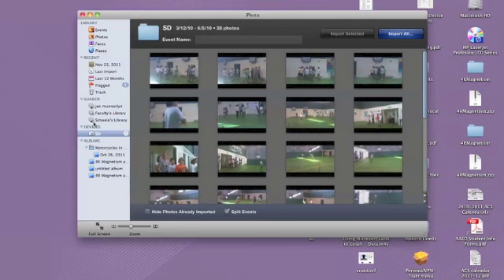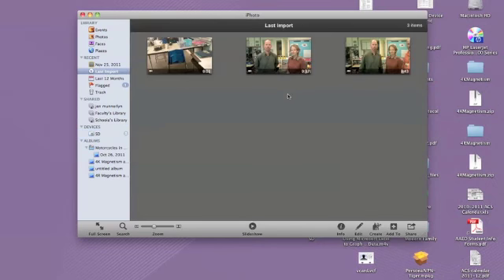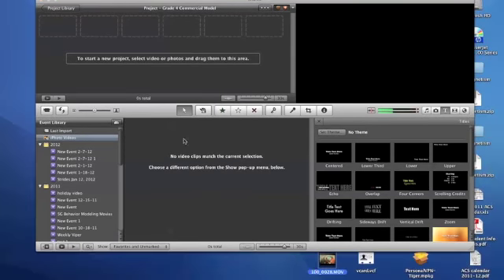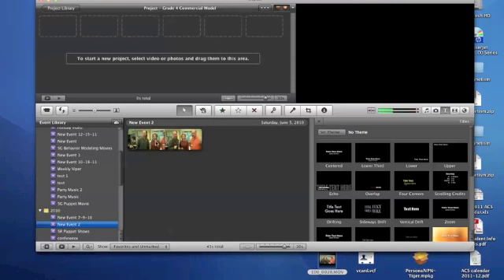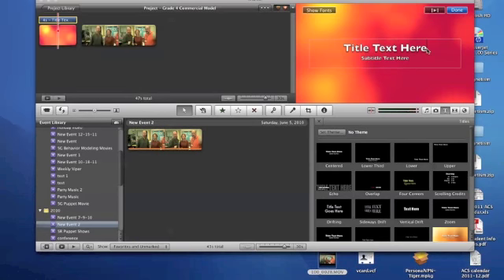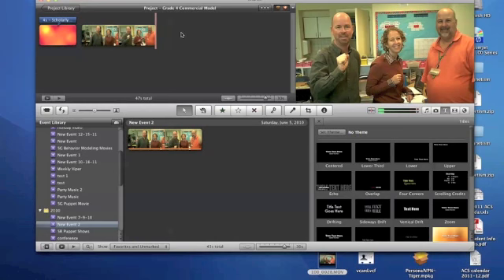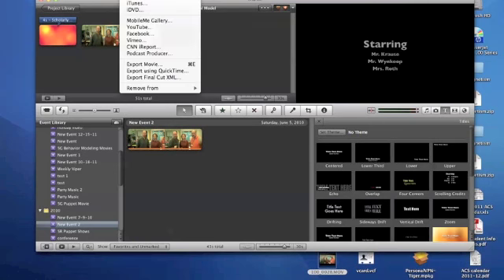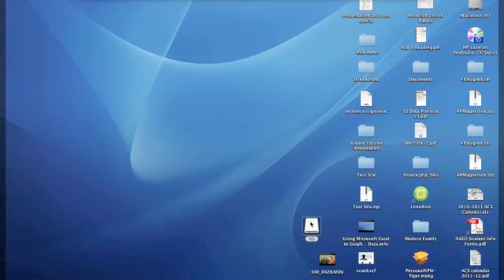Using iMovie to make Commercials.m4v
Using iMovie to make Commercials for an ES class.